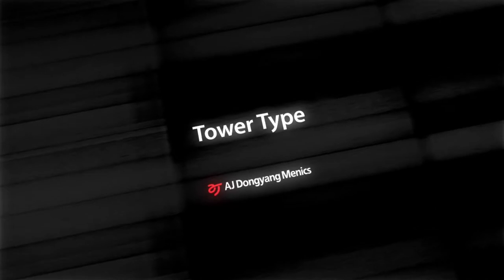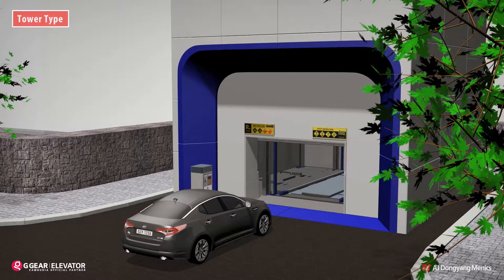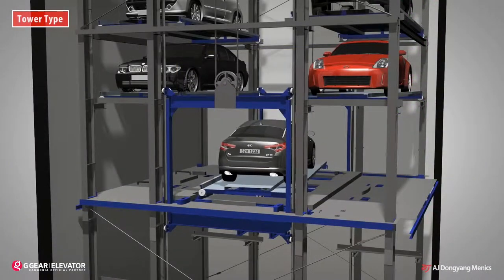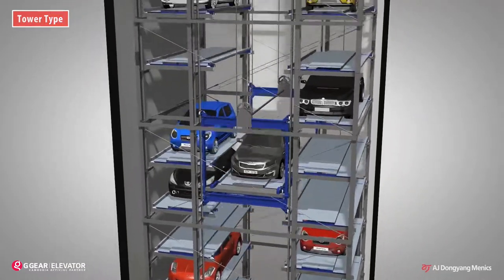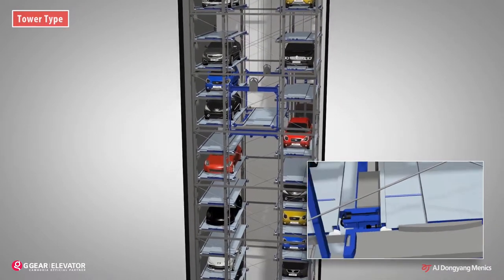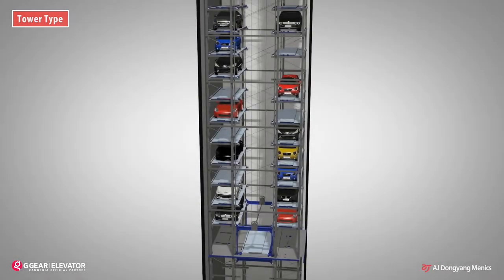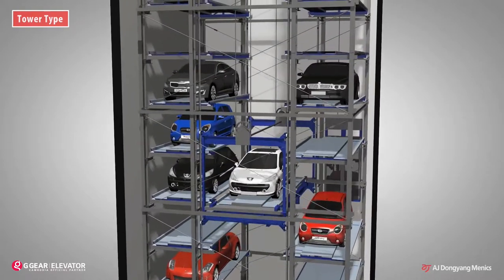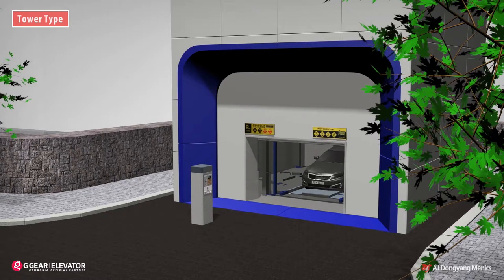Auto Parking System – TOWER TYPE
Tower type as known as a parking tower is designed to operate by moving the lift(cage) vertically up and down in a limited area arranged in several levels. It is suitable for middle/large scale buildings and building only for parking. It is divided into middle entrance and lower entrance type according to entrance location and Stand-alone & Built-in type according to the installation location.

Superiority of TOWER TYPE
- Fast entry & retrieval due to application of High-speed vector-control elevating system
- The height per a floor is 1.61m, space efficiency is very high.
- It is equipped with double and triple safety device, so its safety is excellent.
- Front entry and retrieval with built-in turn table, so entry and retrieval are very comfortable.
- low noise and vibration design gives comfortable and best parking.
- As it is integrated and managed through computer, so you cans see the situation of management at a look and operation is very easy.